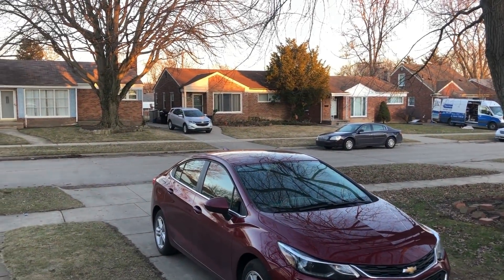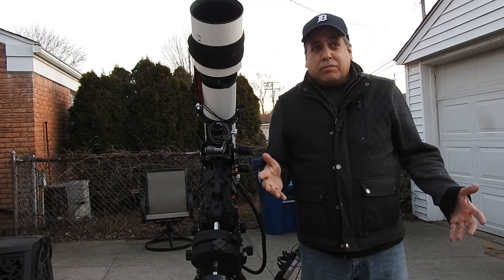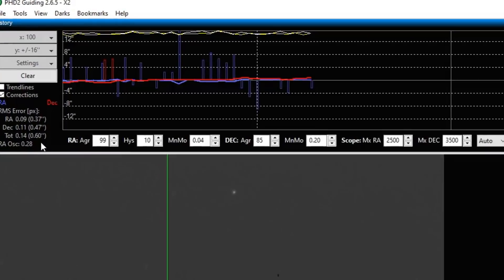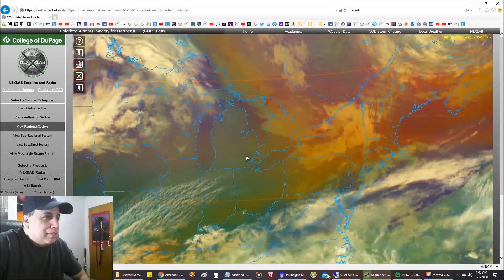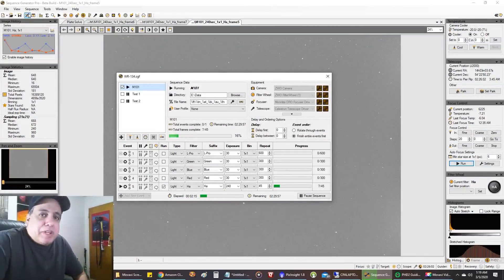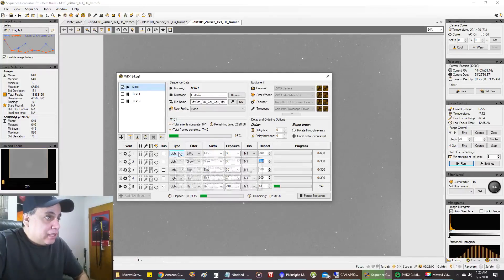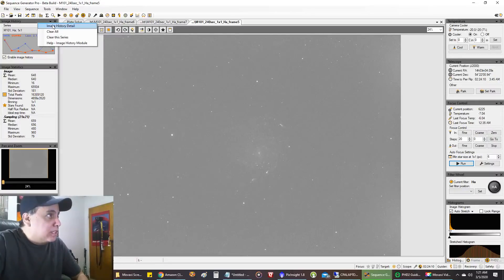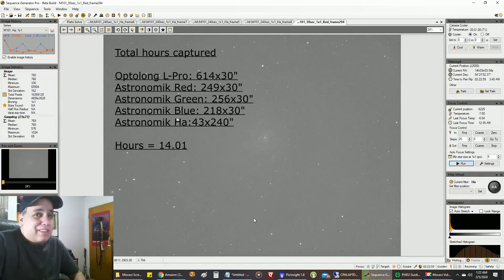My First Galaxy of the Season (M101) - Explore Scientific ED127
The Pinwheel Galaxy (M101) is a face-on spiral galaxy distanced 21 million light-years away from Earth in the constellation Ursa Major. It has a diameter of 170,000 light-years.  Discovered by Pierre Méchain on March 27, 1781, Charles Messier verified its position for inclusion in the Messier Catalog as one of its final entries.

I kept my exposures short, down to 30 seconds each for each LRGB filter to reduce the impact of the severe light pollution I have to deal with.

Imaging Telescope:
Explore Scientific ED127 Refractor (952 focal length)

Mount:
Celestron CGX

Polar Alignment:
QHYCCD PoleMaster

Frames:

Optolong L-Pro: 614x30" (gain: 75, offset: 15)
Astronomik Red: 249x30" (gain: 75, offset: 15)
Astronomik Green: 256x30" (gain: 75, offset: 15)
Astronomik Blue: 218x30" (gain: 75, offset: 15)

Guide scope:
Orion ST80

Guide Camera:
Lodestar X2

Guide Software:
PHD2

Stacking software:
PixInsight

Post Processing:
PixInsight, PhotoShop